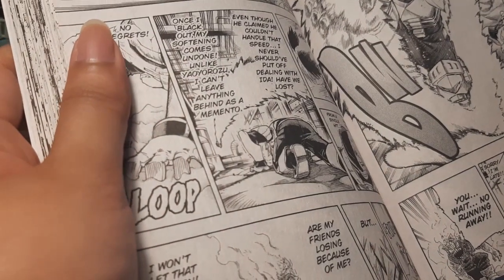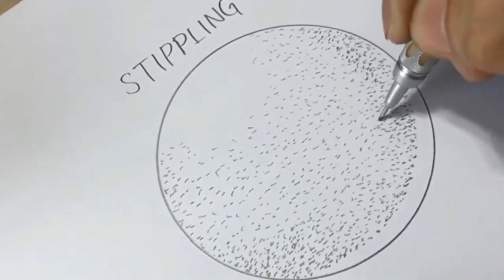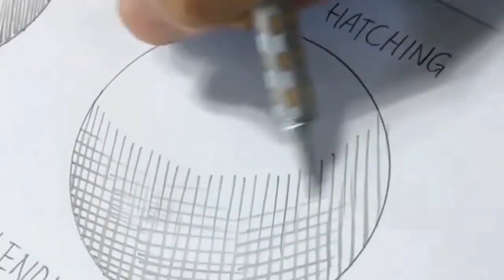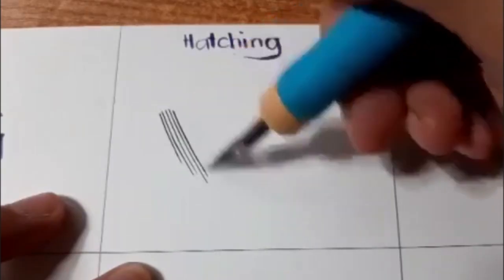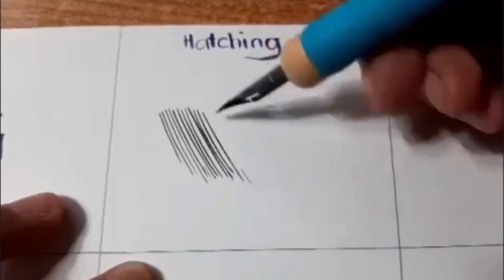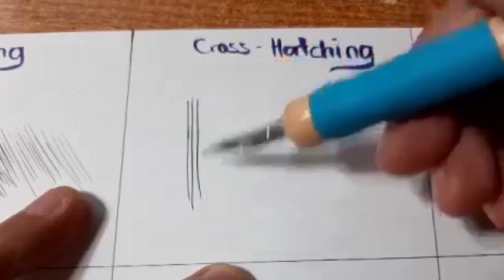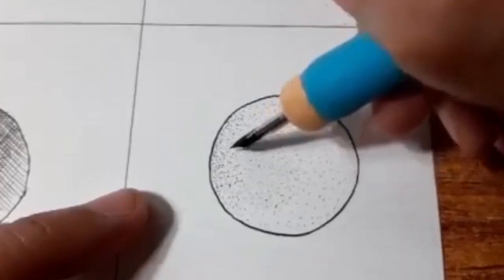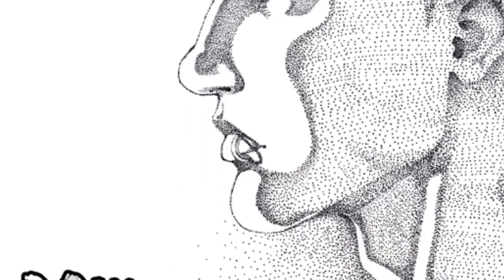3 Basic Manga Shading Tutorial Using Dip Pens | How to Draw Manga for Beginners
👉 Struggling to create your first manga?

👉 Sign up to your FREE Manga Training on the 7-Step Process to Create your FIRST Manga

Wanna get more FREE Manga Tutorials DAILY?

P.S. This channel is run by Artillery Philippines.

Timestamps:
0:00 Intro
0:33 Materials
0:56 Warm-up Drills
2:56 Hatching Technique
3:32 Samples of Hatching
3:57 Cross Hatching Technique
4:22 Samples of Cross Hatching
4:38 Stippling Technique
5:02 Samples of Stippling
5:35 Final Words